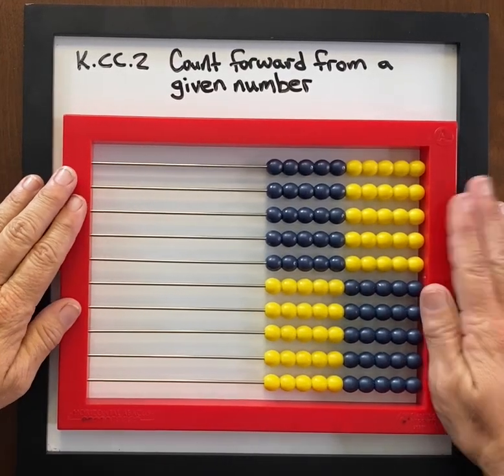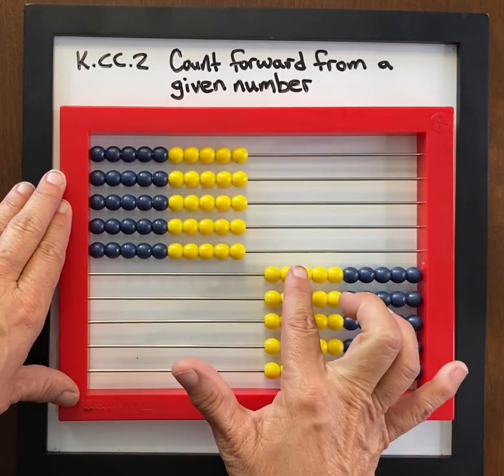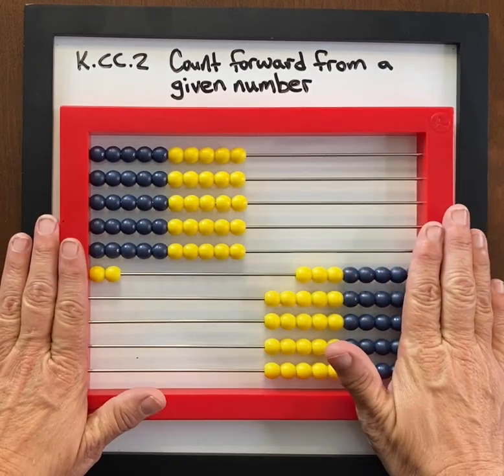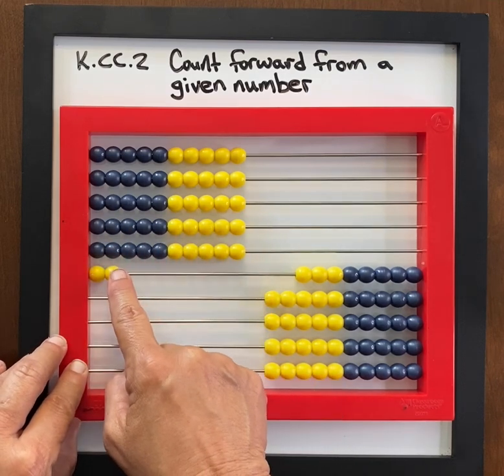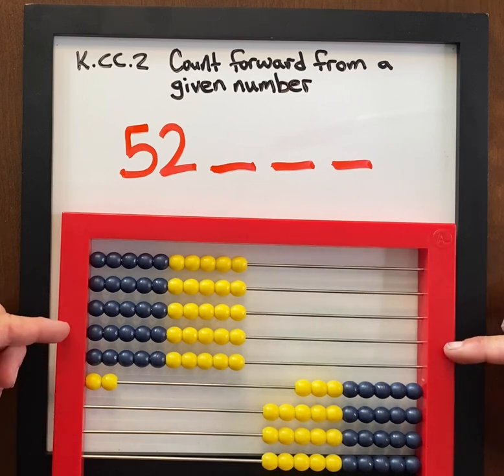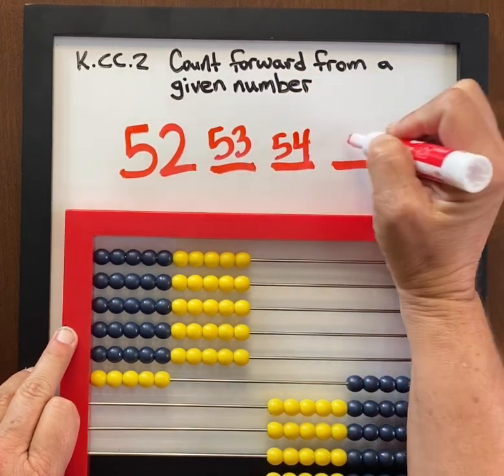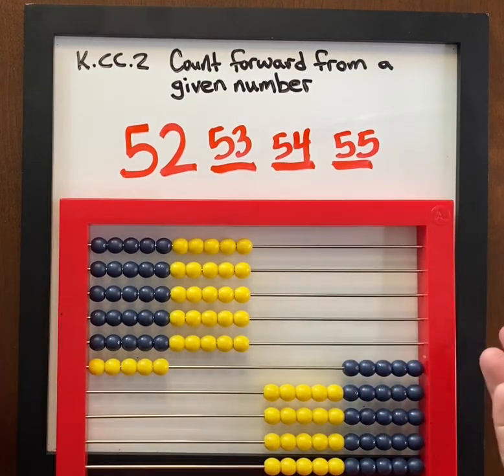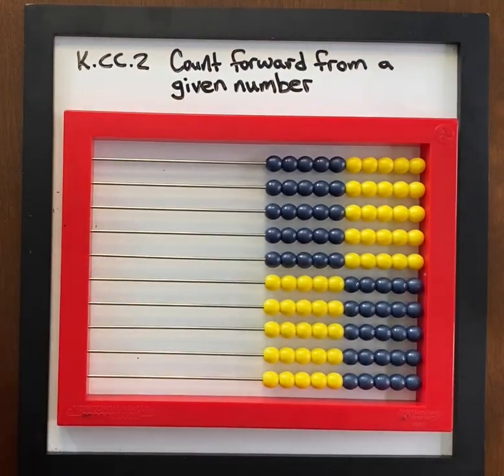K.CC.6 - Guess My Number Conceptually (Intro Level)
Short video clip with teaching tips for the Common Core Math Content Standard K.CC.6 - "Identify whether the number of objects in one group is greater than, less than, or equal to the number of objects in another group, e.g., by using matching and counting strategies."